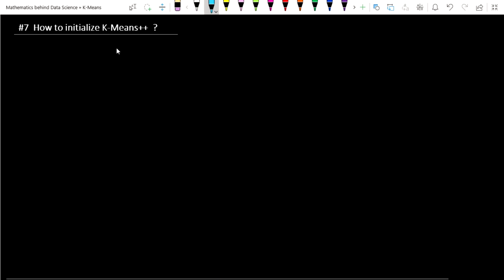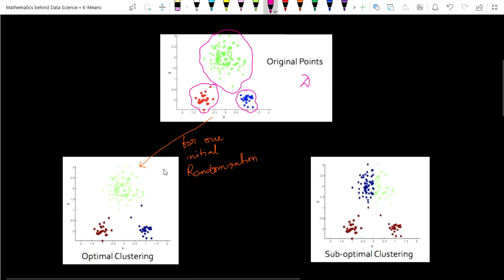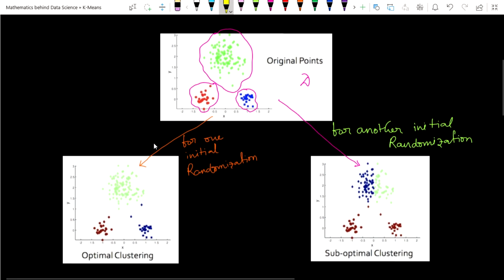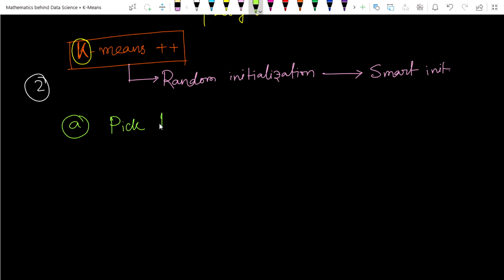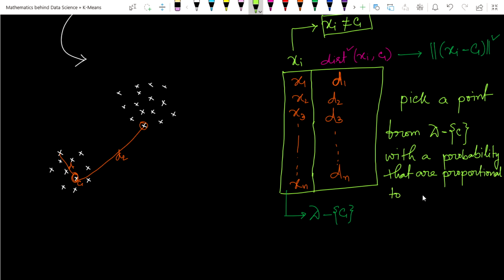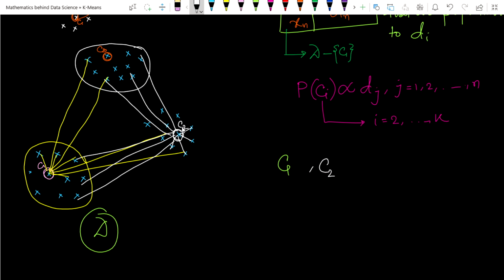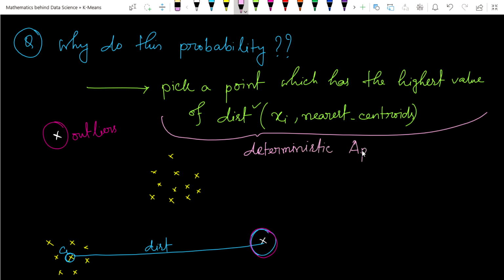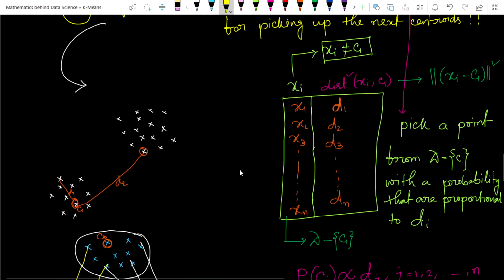How to initialize K-Means++ ? | K-Means Clustering | EP #7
k-means clustering algorithm in data mining with example,
k-means clustering algorithm in machine learning,
how k means algorithm works?
How to initialize K-Means++?